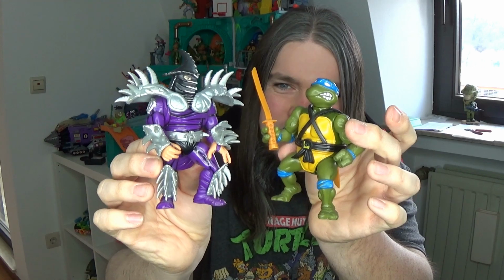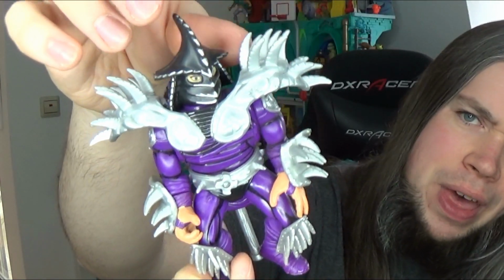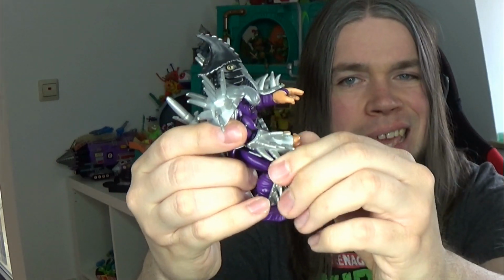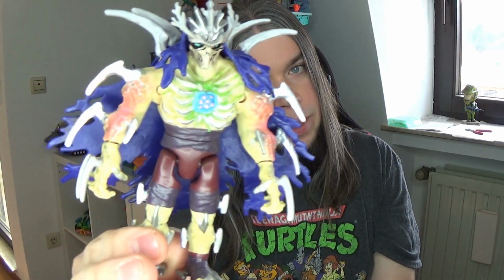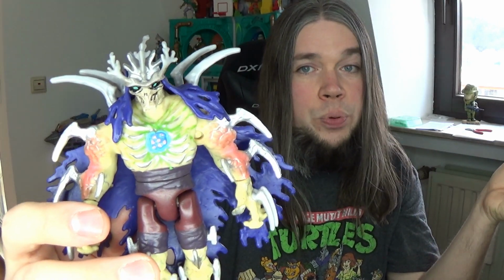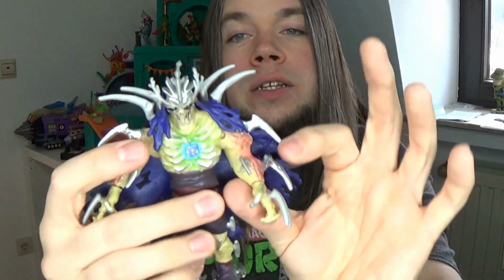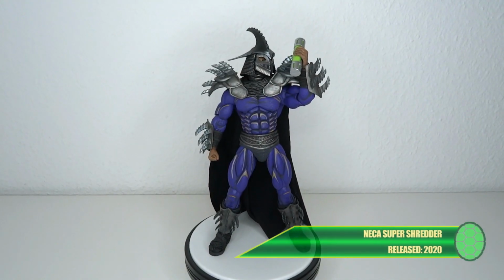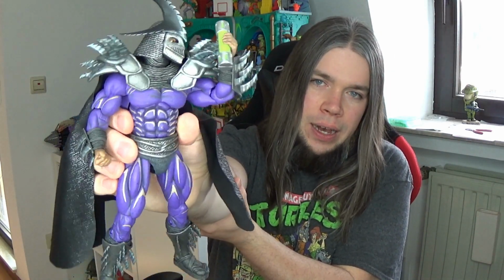TMNT Toy Throwback SPECIAL - Super Shredder